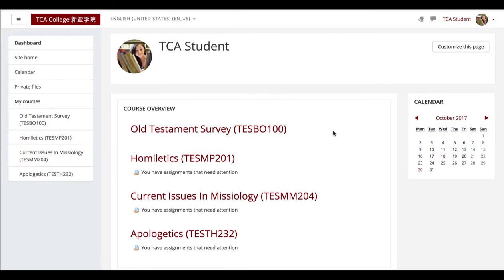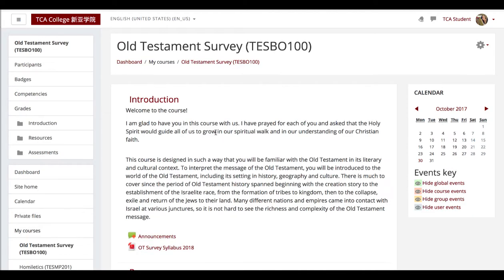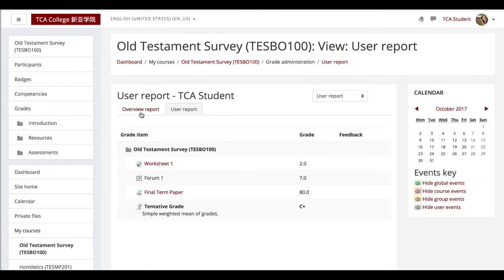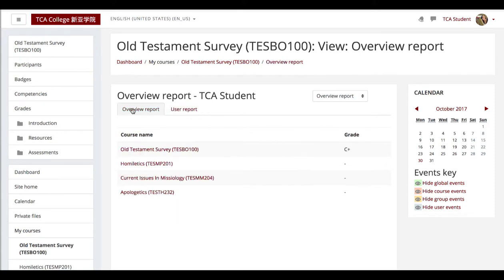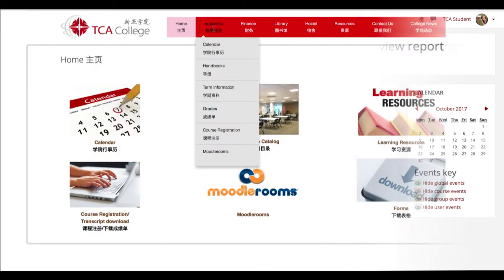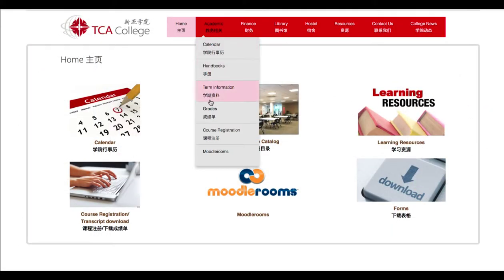How To View Your Grades